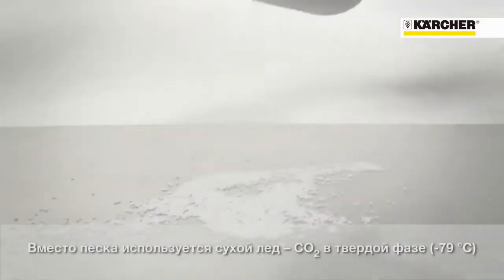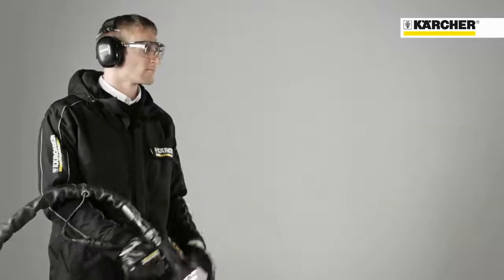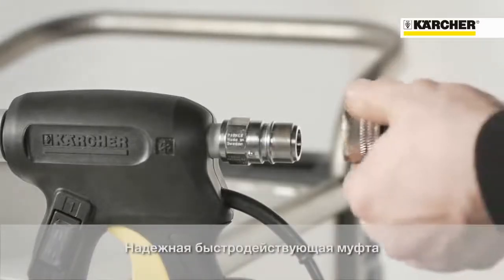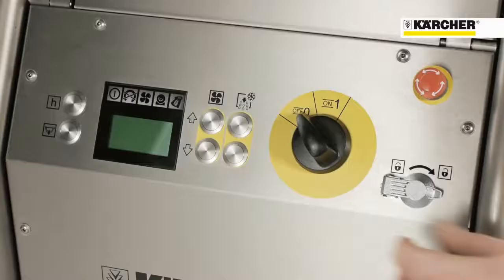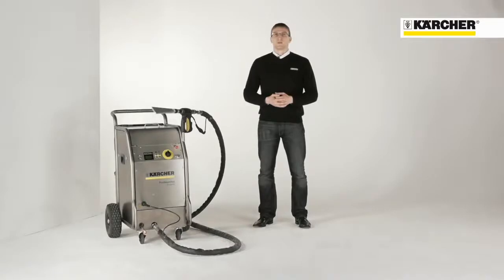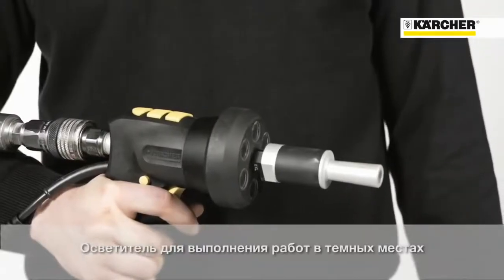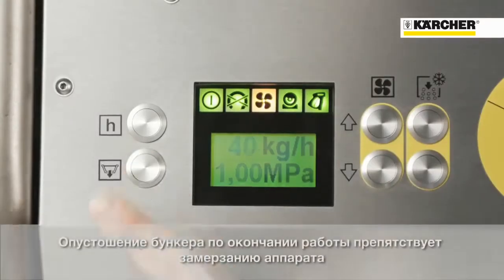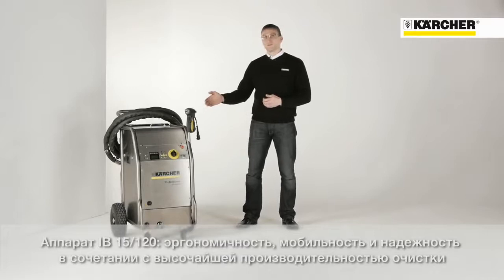Гранулятор сухого льда Karcher IB 15/120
0.6 кВт, 2 - 16 бар/MPa, загр. сухого льда 40 кг, гранулы 3 мм, расход сухого льда 30 - 120 кг/ч